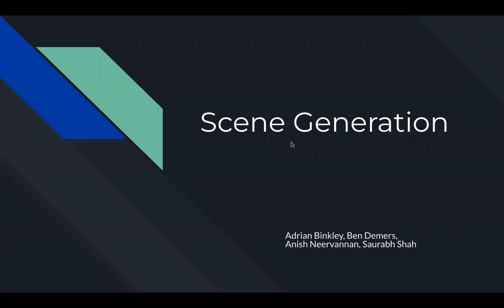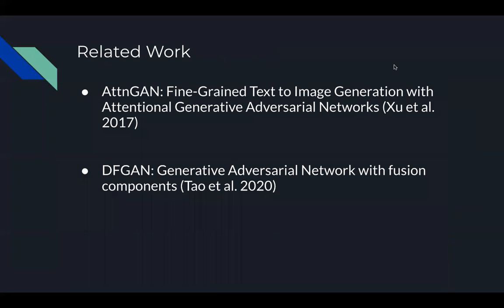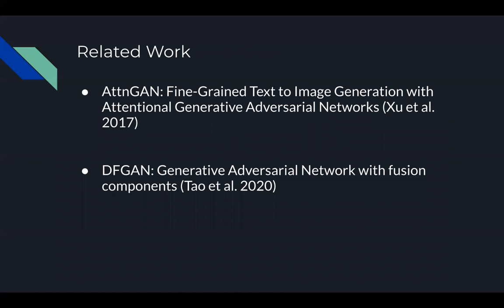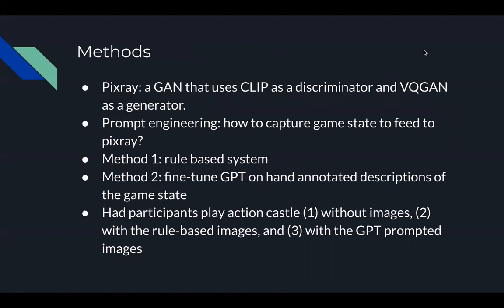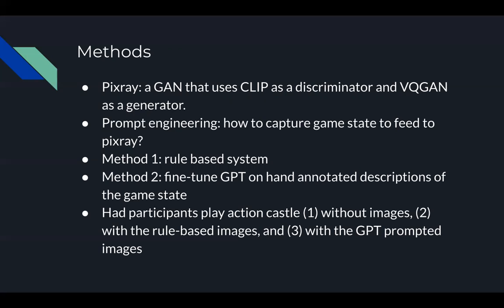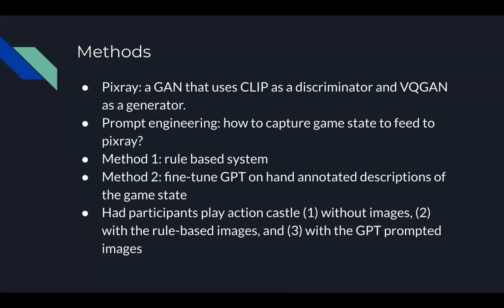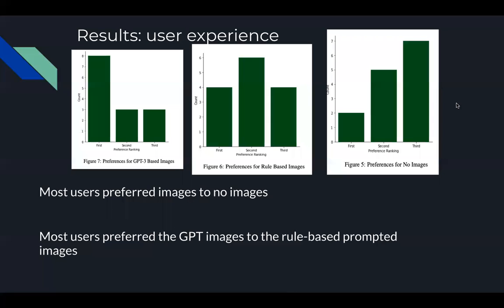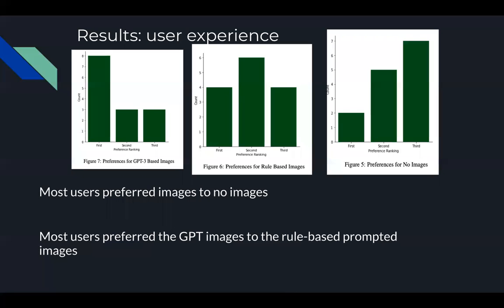Interactive Fiction Scene Generation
A quick presentation on a cool project